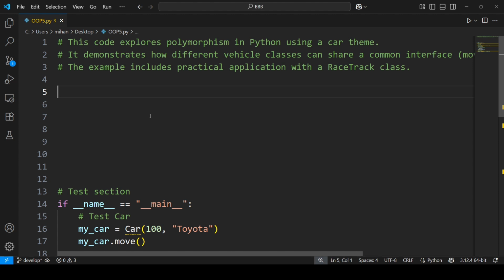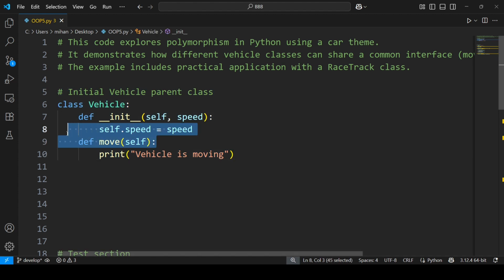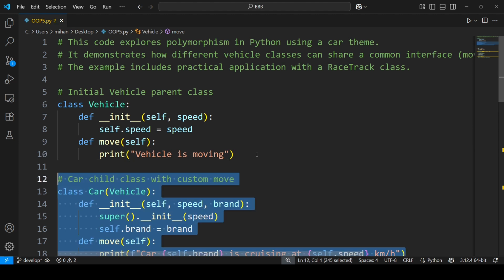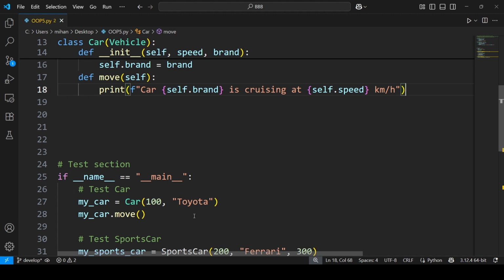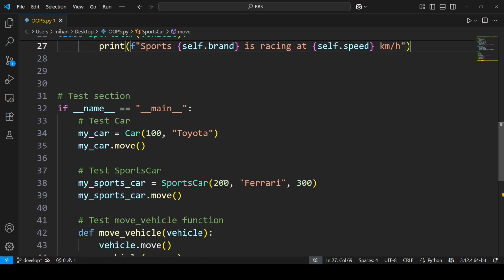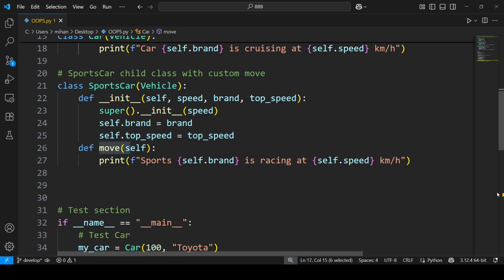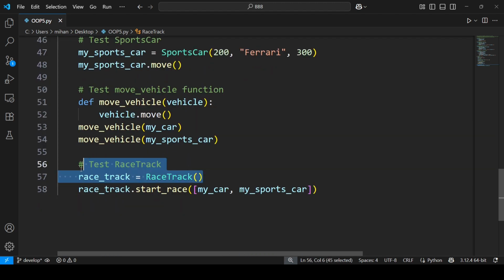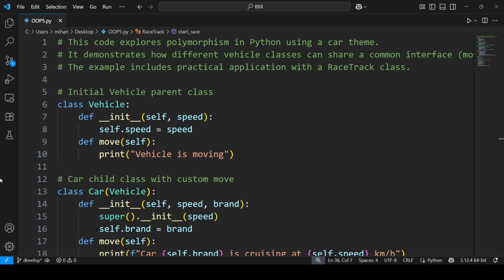Write Smarter Python Code Using Polymorphism Today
In this episode of our Python OOP series, we dive into the concept of Polymorphism — one of the most important principles in object-oriented programming.

What you'll learn:

What is polymorphism and why it matters

Method overriding vs method overloading

Using the same interface for different types

Examples of polymorphism with real-world class structures

How polymorphism increases flexibility and reusability in your code

📌 Example: Different classes (Dog, Cat) with a common method speak() behaving differently.

If you're serious about becoming a Python developer, mastering polymorphism is a must!